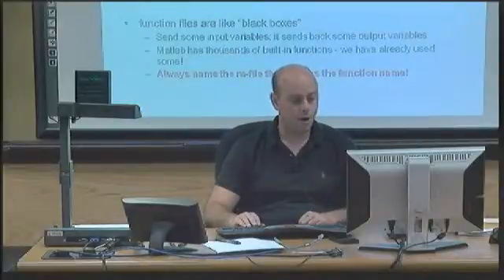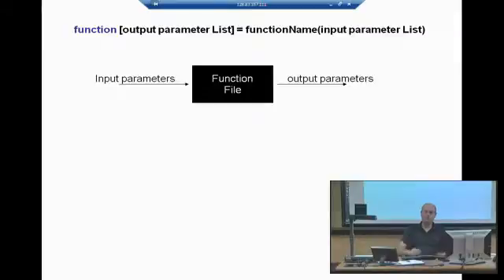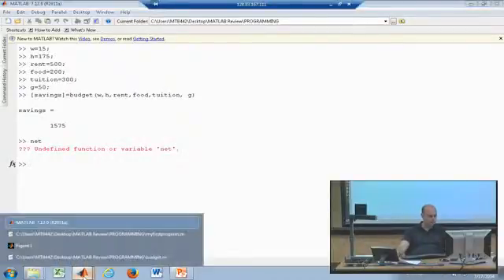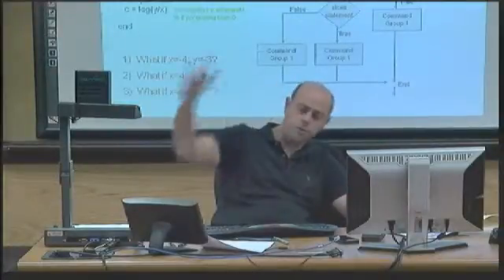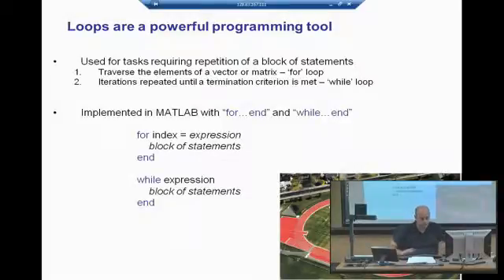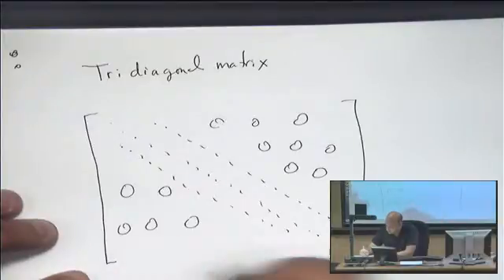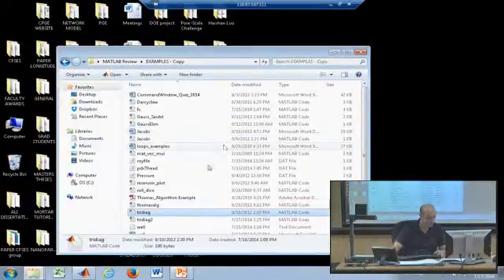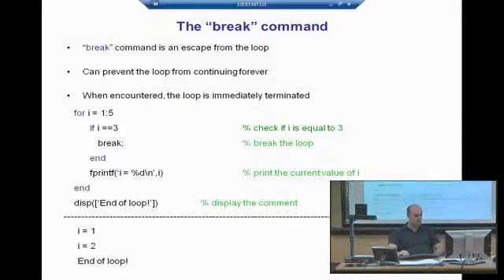Matlab Review Part 4